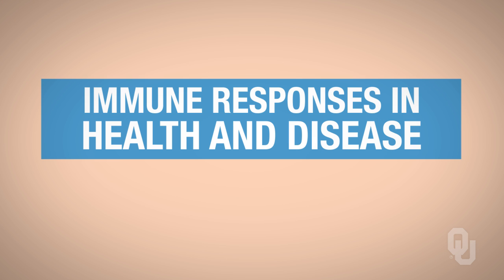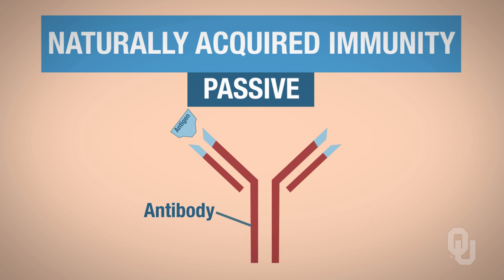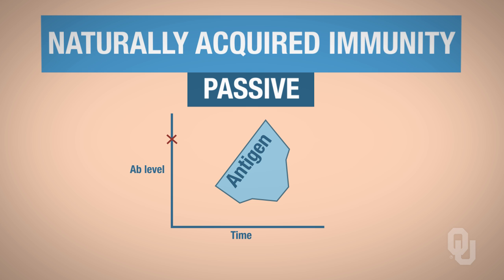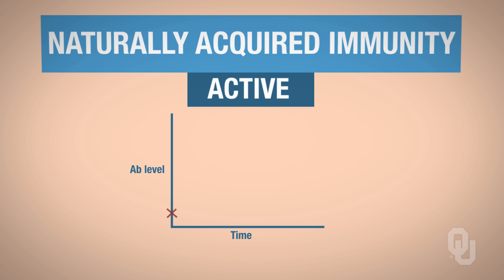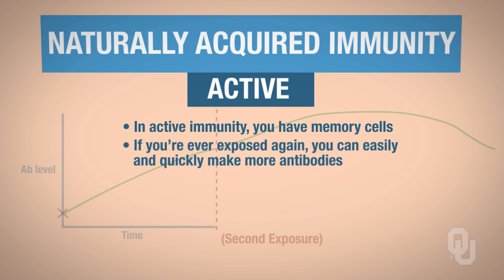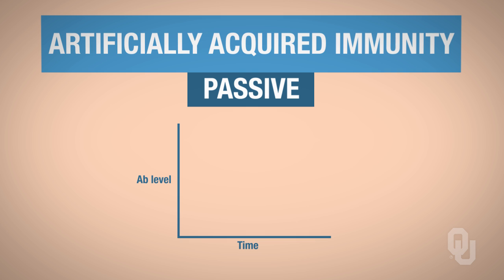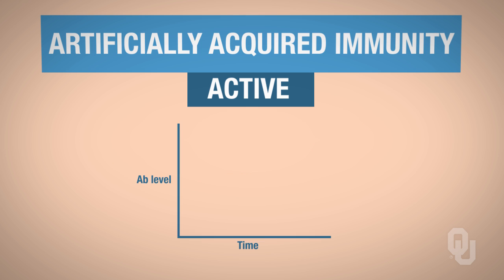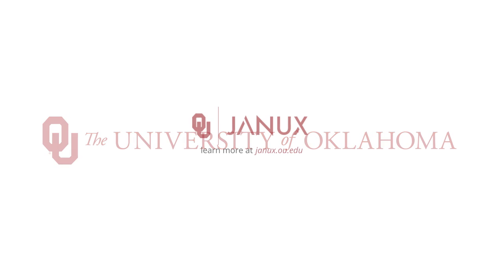Human Physiology - Naturally and Artificially Acquired Immunity